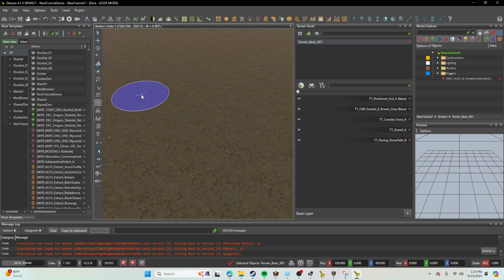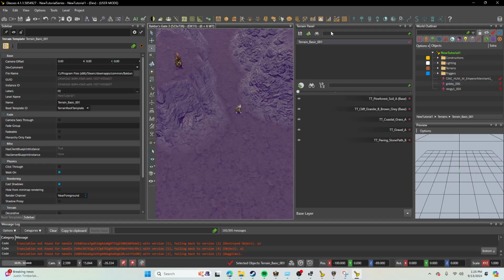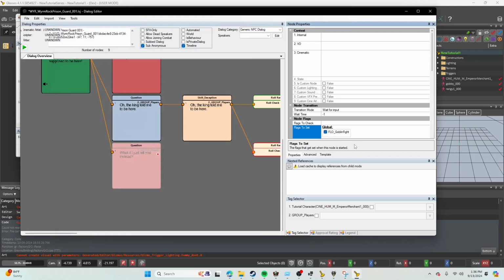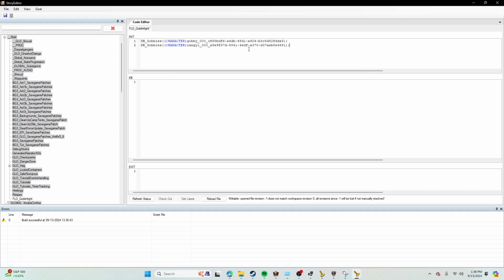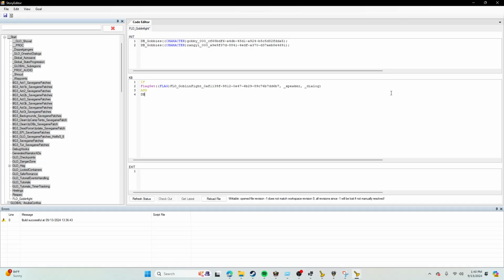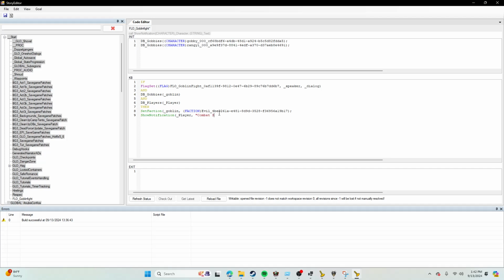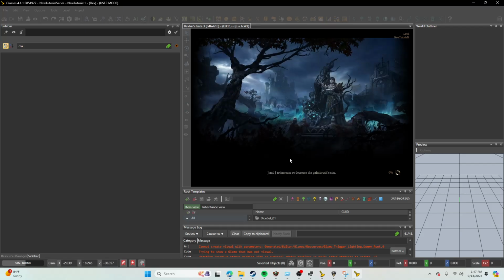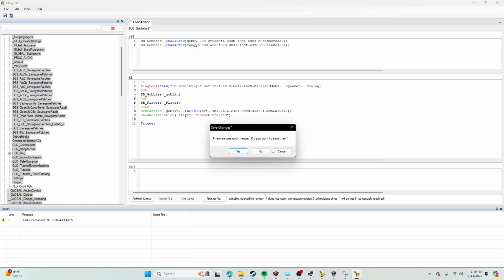Baldur's Gate 3 Modding: Basic Scripting and Combat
You need the unlocked tool kit for this! Sorry this one was a bit more rough. As we get more technical, my goal is to just get you started.